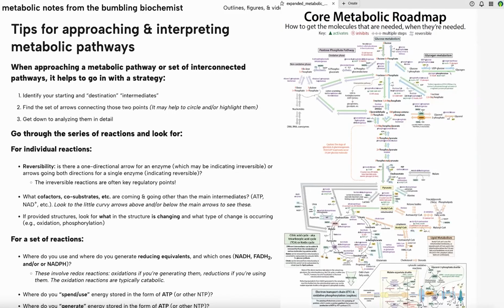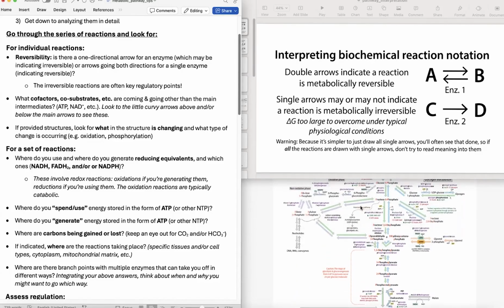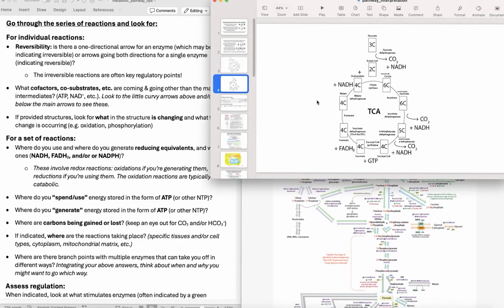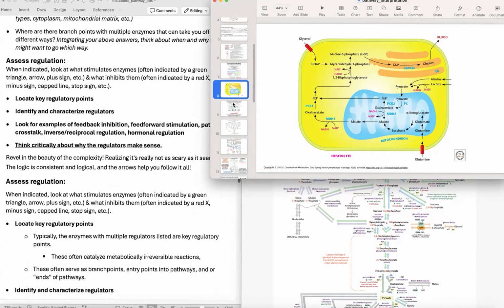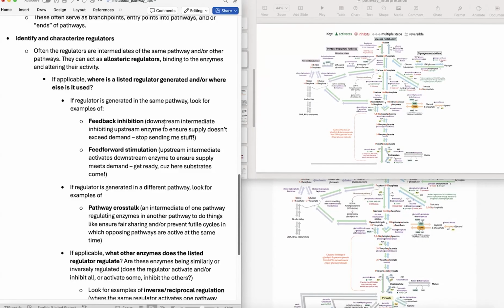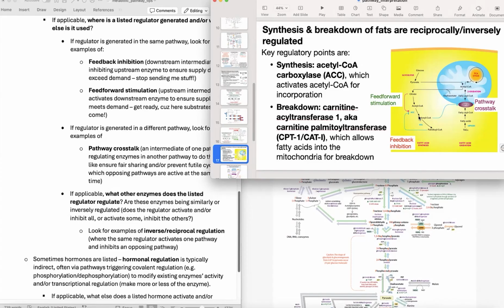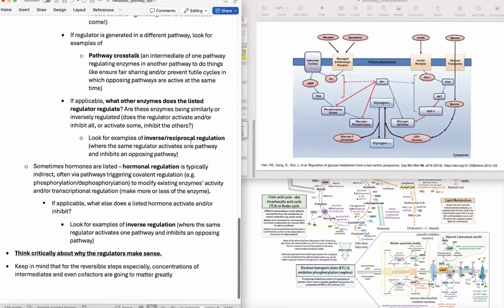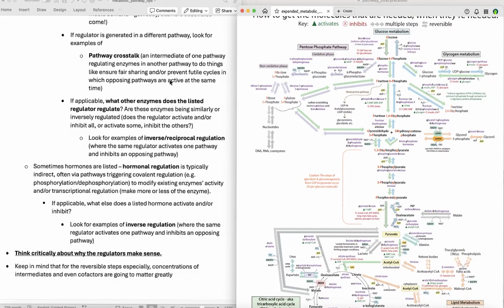Tips for approaching & interpreting metabolic pathway diagrams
When approaching a metabolic pathway or set of interconnected pathways, it helps to go in with a strategy:
1)        Identify your starting and “destination” “intermediates”
2)        Find the set of arrows connecting those two points (It may help to circle and/or highlight them)
3)        Get down to analyzing them in detail

Go through the series of reactions and look for:
For individual reactions:
·      Reversibility: is there a one-directional arrow for an enzyme (which may be indicating irreversible) or arrows going both directions for a single enzyme (indicating reversible)?
o   The irreversible reactions are often key regulatory points!
·      What cofactors, co-substrates, etc. are coming & going other than the main intermediates? (ATP, NAD+, etc.). Look to the little curvy arrows above and/or below the main arrows to see these.
·      If provided structures, look for what in the structure is changing and what type of change is occurring (e.g. oxidation, phosphorylation)

For a set of reactions:
·      Where do you use and where do you generate reducing equivalents, and which ones (NADH, FADH2, and/or or NADPH)?
o   These involve redox reactions: oxidations if you’re generating them, reductions if you’re using them. The oxidation reactions are typically catabolic.
·      Where do you “spend/use” energy stored in the form of ATP (or other NTP)?
·      Where do you “generate” energy stored in the form of ATP (or other NTP)?
·      Where are carbons being gained or lost? (keep an eye out for CO2 and/or HCO3–)
·      If indicated, where are the reactions taking place? (specific tissues and/or cell types, cytoplasm, mitochondrial matrix, etc.)
·      Where are there branch points with multiple enzymes that can take you off in different ways? Integrating your above answers, think about when and why you might want to go which way.

Assess regulation:
When indicated, look at what stimulates enzymes (often indicated by a green triangle, arrow, plus sign, etc.) & what inhibits them (often indicated by a red X, minus sign, capped line, stop sign, etc.).
·      Locate key regulatory points
·      Identify and characterize regulators
·      Look for examples of feedback inhibition, feedforward stimulation, pathway crosstalk, inverse/reciprocal regulation, hormonal regulation
·      Think critically about why the regulators make sense.

Revel in the beauty of the complexity! Realizing it's really not as scary as it seems. The logic is consistent and logical, and the arrows help you follow it all!

o   Typically, the enzymes with multiple regulators listed are key regulatory points.
§  These often catalyze metabolically irreversible reactions,
o   These often serve as branchpoints, entry points into pathways, and or “ends” of pathways.

o   Often the regulators are intermediates of the same pathway and/or other pathways. They can act as allosteric regulators, binding to the enzymes and altering their activity.
§  If applicable, where is a listed regulator generated and/or where else is it used?
·      If regulator is generated in the same pathway, look for examples of:
o   Feedback inhibition (downstream intermediate inhibiting upstream enzyme to ensure supply doesn’t exceed demand – stop sending me stuff!)
o   Feedforward stimulation (upstream intermediate activates downstream enzyme to ensure supply meets demand – get ready, cuz here substrates come!)
·      If regulator is generated in a different pathway, look for examples of:
o   Pathway crosstalk (an intermediate of one pathway regulating enzymes in another pathway to do things like ensure fair sharing and/or prevent futile cycles in which opposing pathways are active at the same time)
·      If applicable, what other enzymes does the listed regulator regulate? Are these enzymes being similarly or inversely regulated (does the regulator activate and/or inhibit all, or activate some, inhibit the others?)
o   Look for examples of inverse/reciprocal regulation (where the same regulator activates one pathway and inhibits an opposing pathway)

o   Sometimes hormones are listed – hormonal regulation is typically indirect, often via pathways triggering covalent regulation (e.g. phosphorylation/dephosphorylation) to modify existing enzymes’ activity and/or transcriptional regulation (make more or less of the enzyme).
§  If applicable, what else does a listed hormone activate and/or inhibit?
·      Look for examples of inverse regulation (where the same regulator activates one pathway and inhibits an opposing pathway)